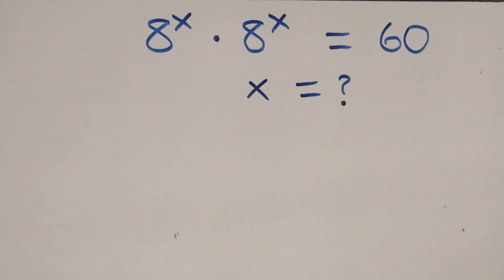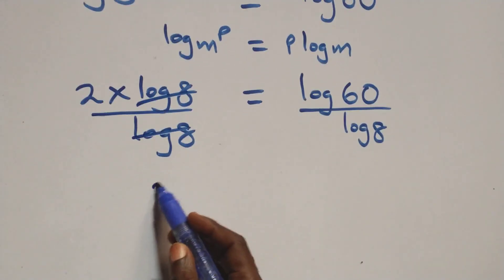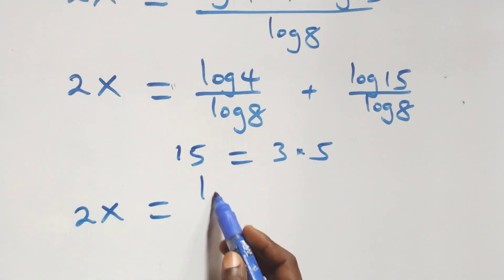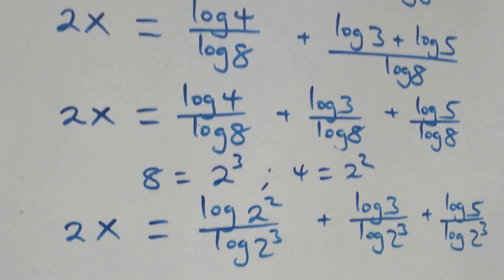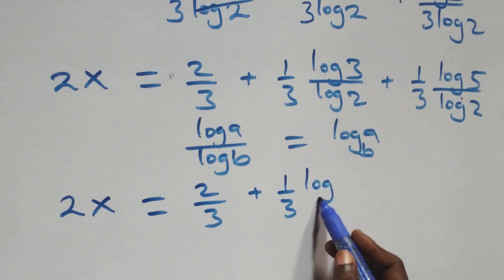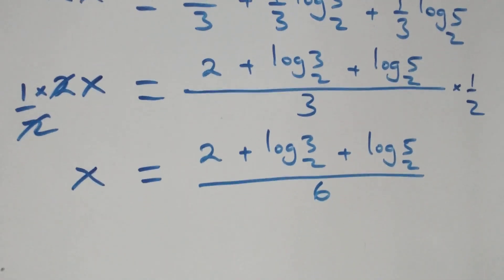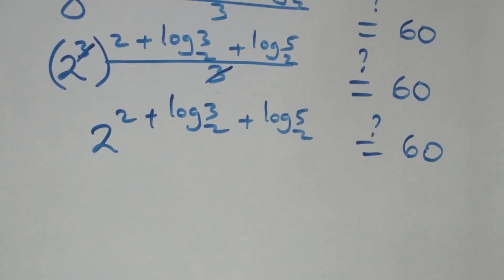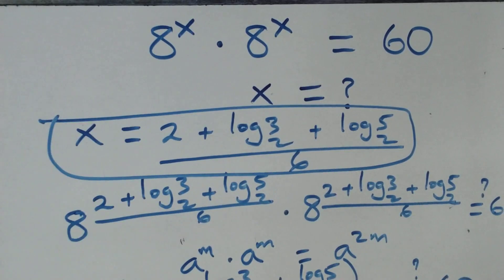Germany | Can you solve this? | Math Olympiad